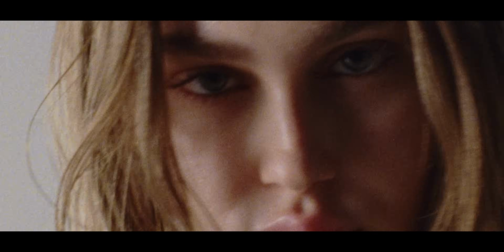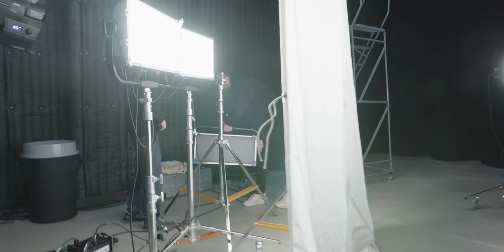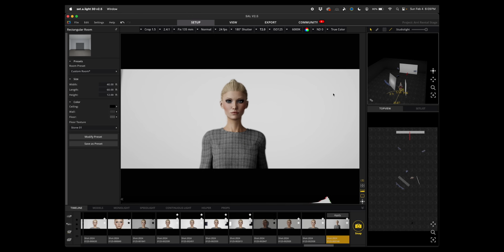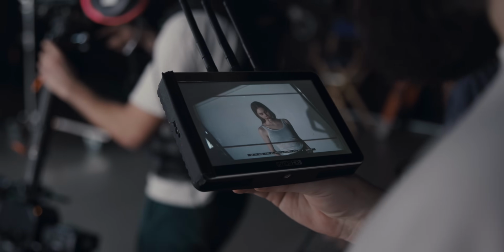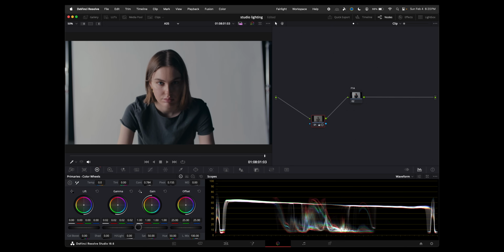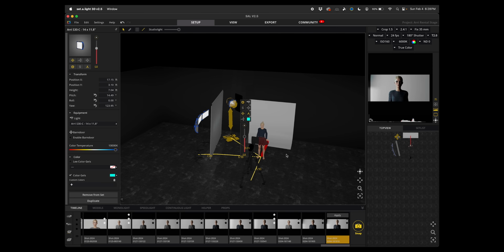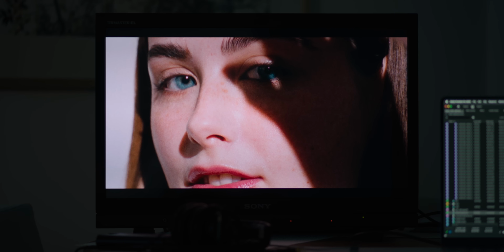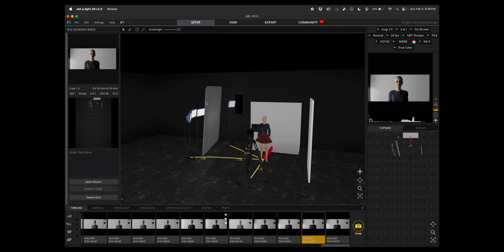Finding The Light.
Studio lighting

If you find yourself in the studio searching for that cinematic lighting.. some of the techniques in this video should be looked at. My approach for commercial lighting is ever evolving, but I will be sticking with this for a little while. I love it. I shot this setup on an arricam LT with multiple kodak film stocks. Can’t wait to share more! In this video I primarily analyze a shot from the arri alexa 35 and a 35mm master prime. I also dive into set a light 3d and how it helped me prepare for this project. Let me know if you have any questions!

As mentioned, I have been exclusively using Audiio for all of my music and SFX needs and love it.

(right now this software is also on sale, it is a true necessity)